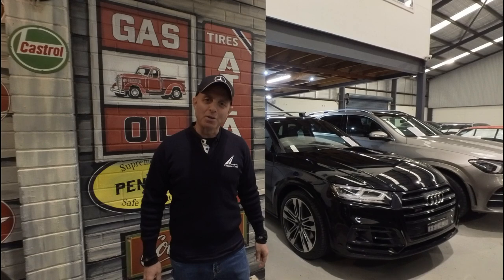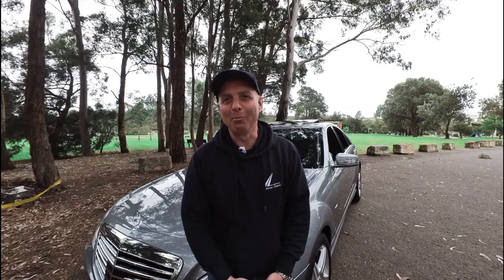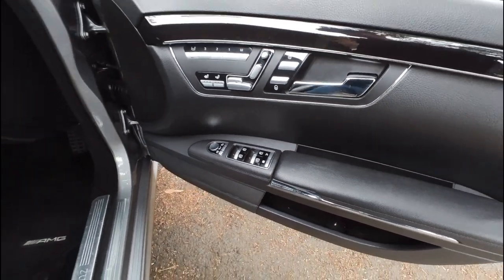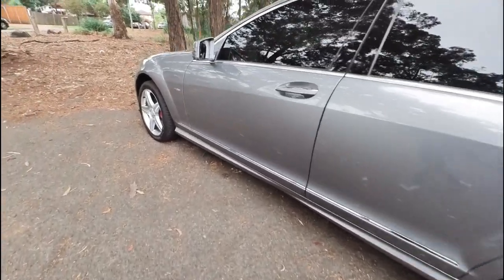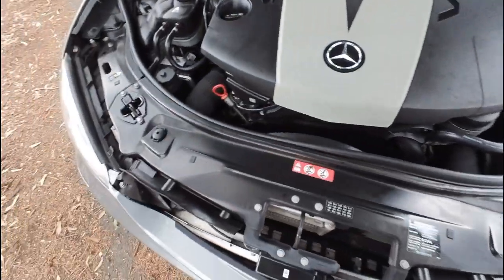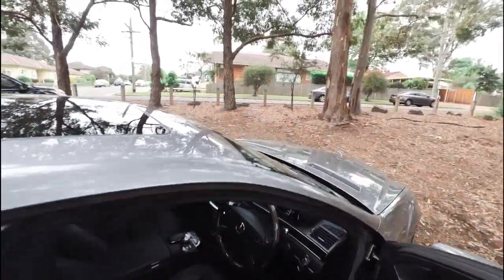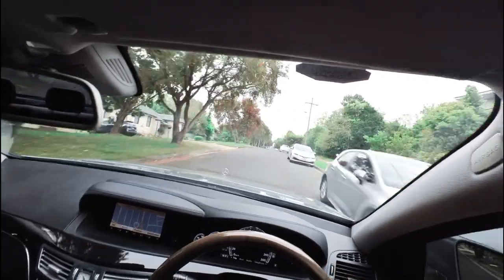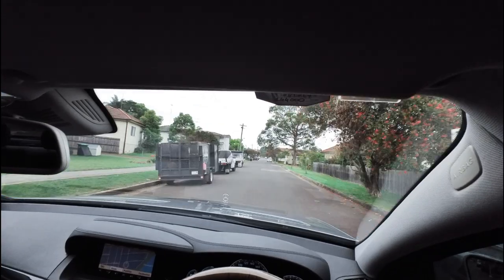2011 Mercedes Benz S350d